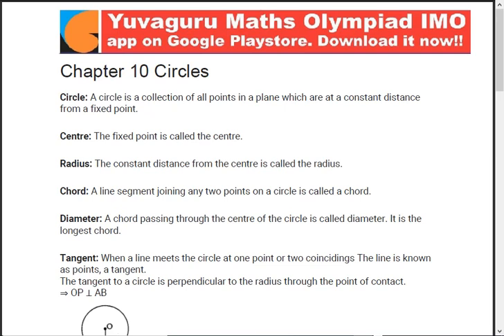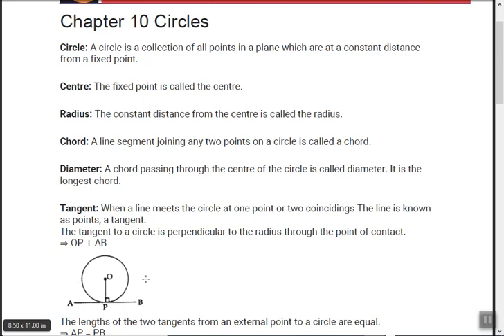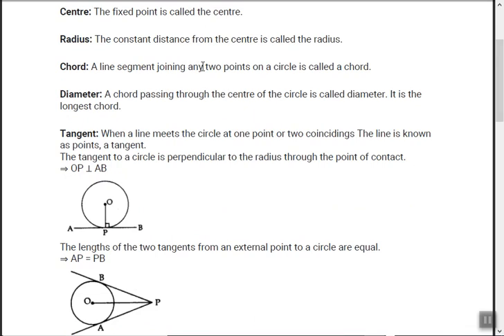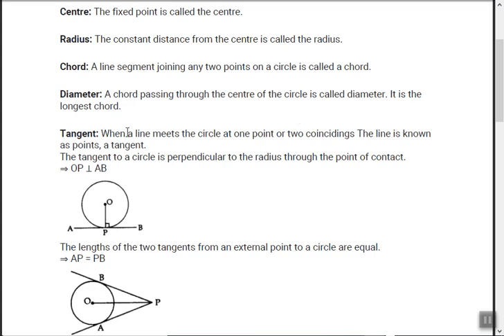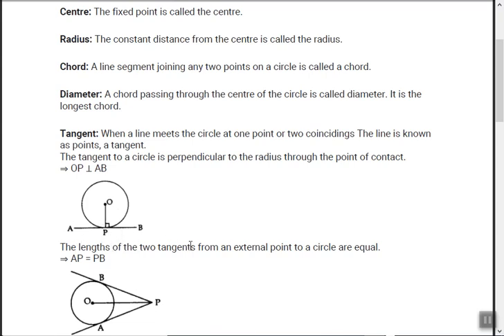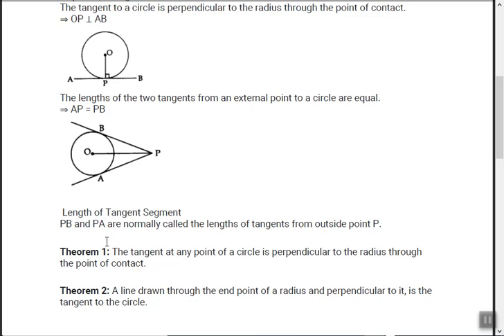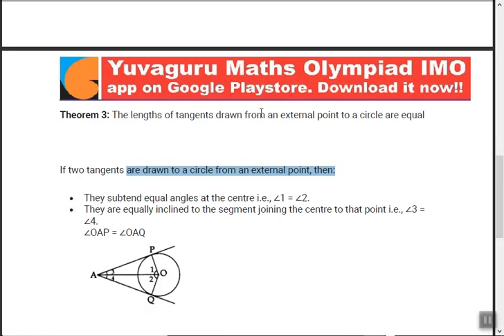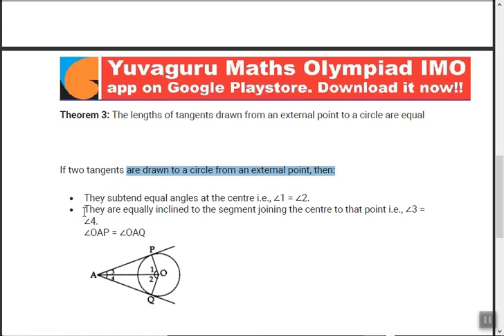Circles Theory by Kidsguru Vishal Mantri 91 9960560404 CBSE State Board ICSE Maths